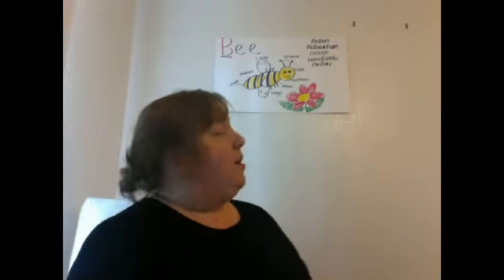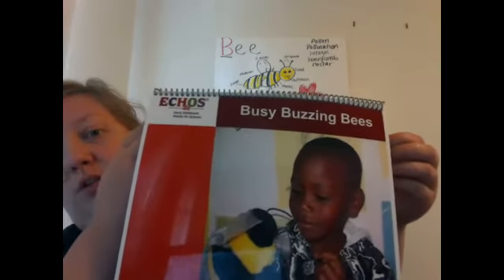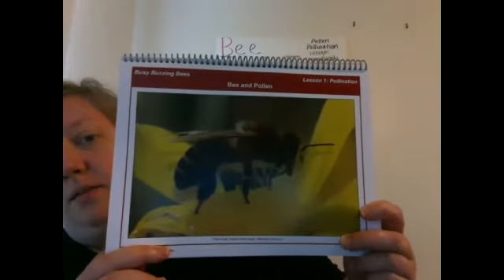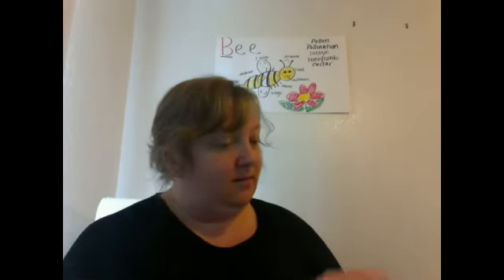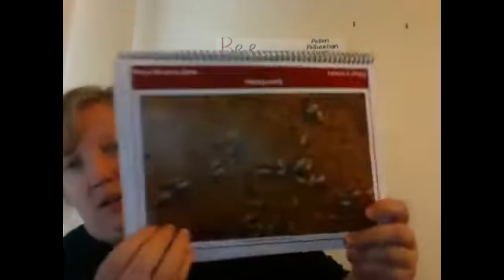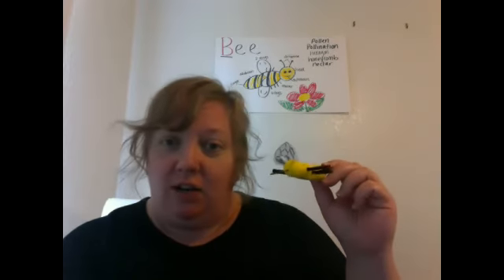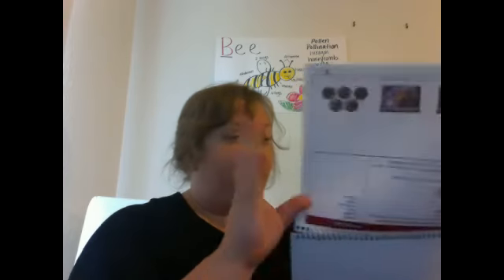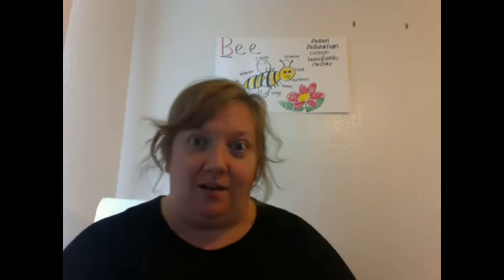Bees science lesson